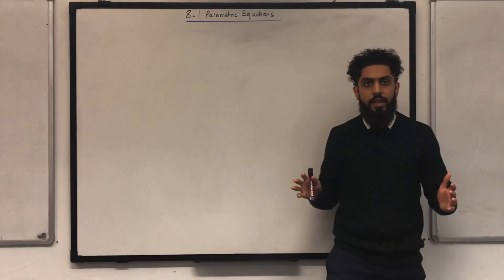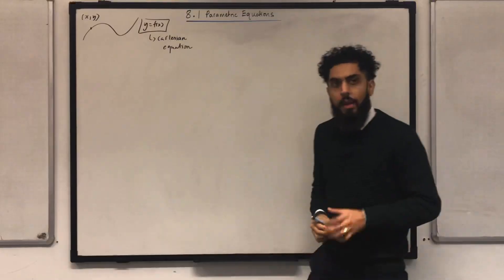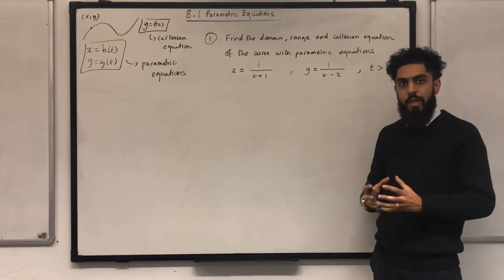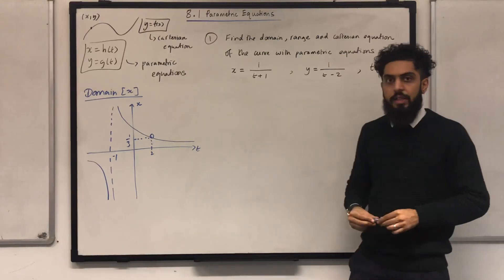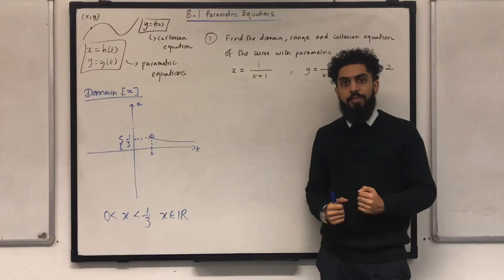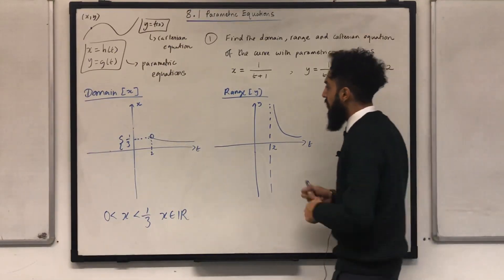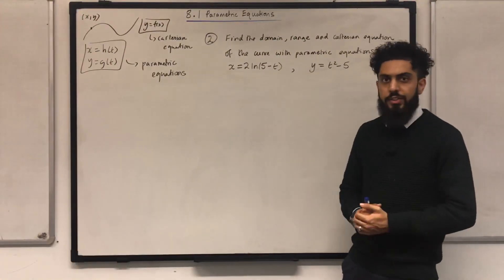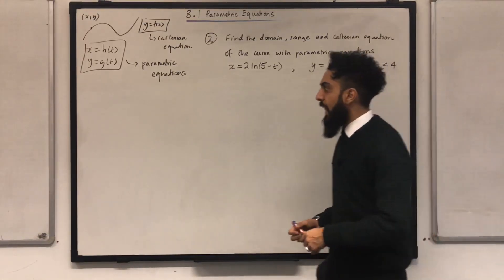Edexcel A level Maths: 8.1 Parametric Equations (Domain and Range)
In this video I introduce the basic idea of Cartesian equations and parametric equations of a curve. I then go onto explaining how to find the domain and range of a curve given parametrically.